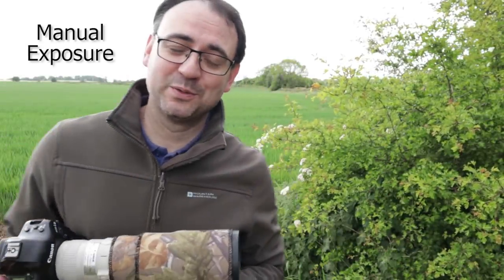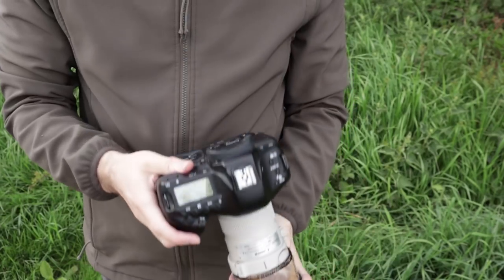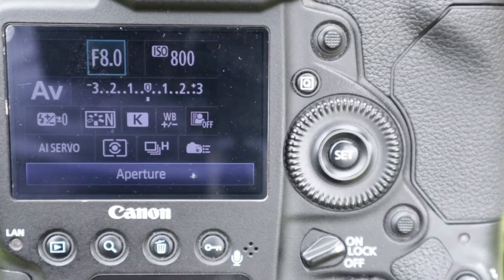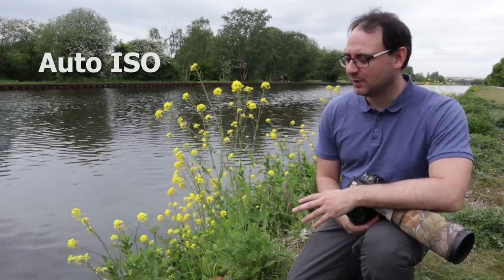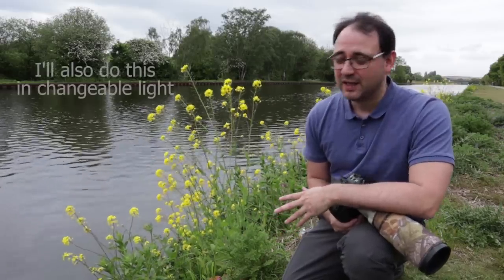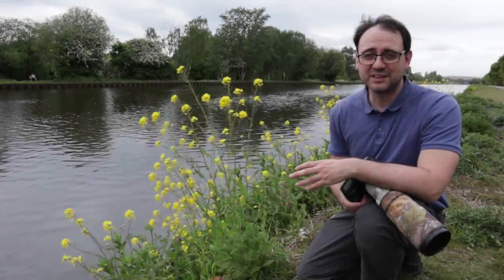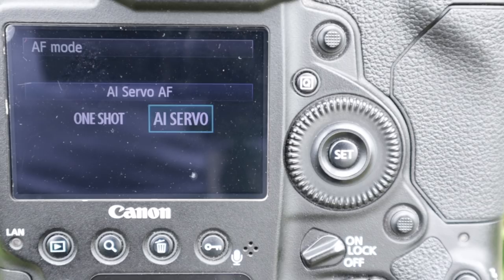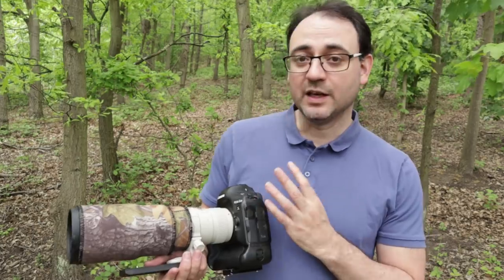How I set up my Camera for Wildlife Photography | Camera Settings (Canon)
How I set up my Camera for Wildlife Photography: my Camera Settings. I have a number of settings I use for different scenarios including Manual, Aperture Priority and Auto ISO. I also show you my favoured focus options and frame rates.

Equipment: Canon 1DX Mark i and 400mm f5.5 lens

Satisfaction Guaranteed by Dan Lebowitz
After You by Dan Lebowitz
Dream Lagoon by Chris Haugen